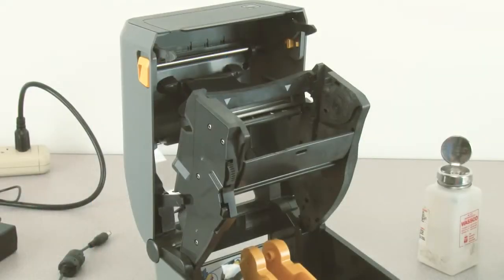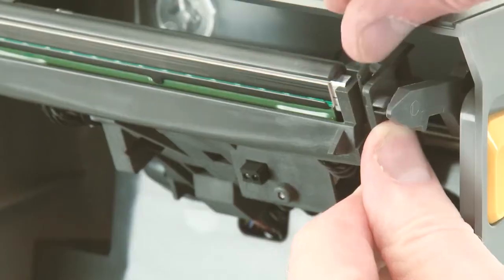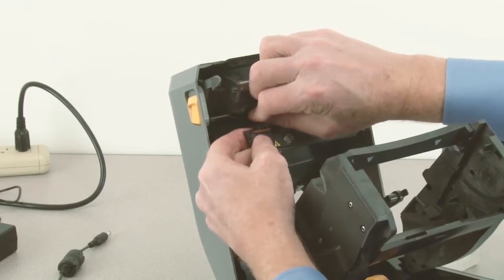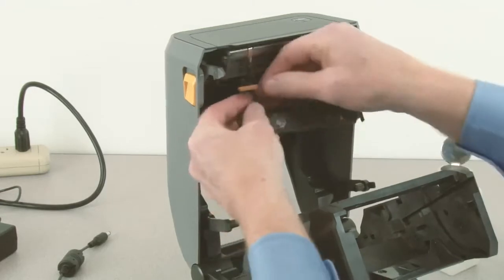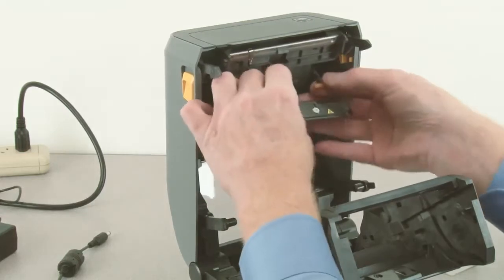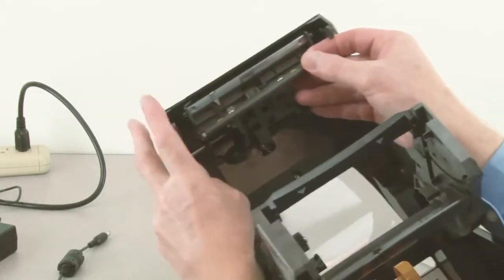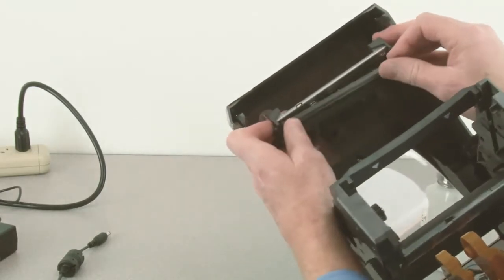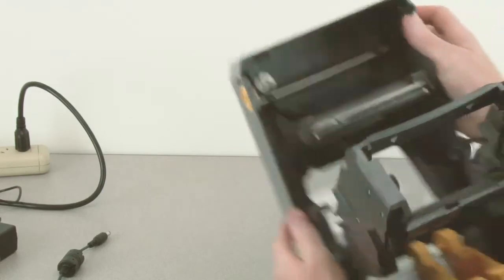How to Change the Print Head on the Zebra ZD620T - How to Tips and Tricks